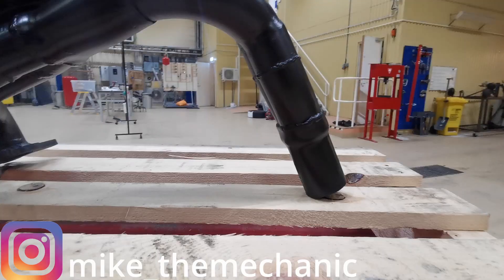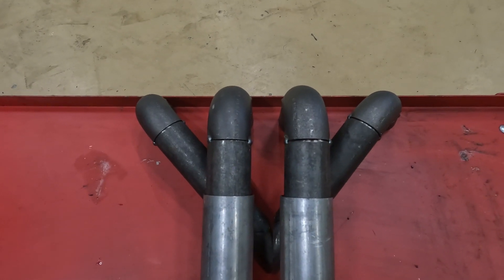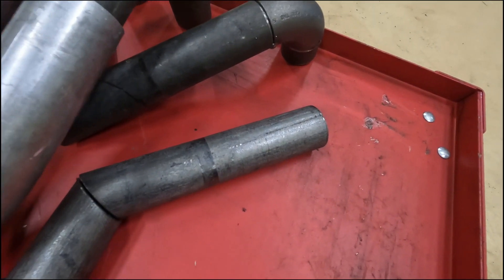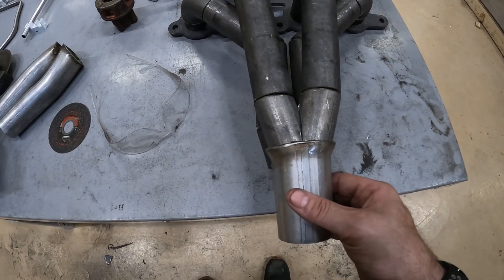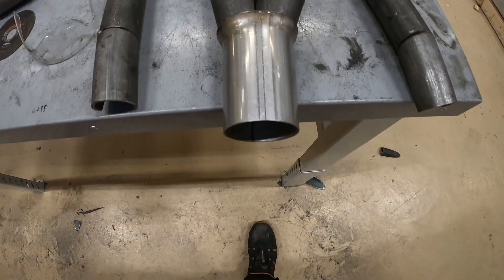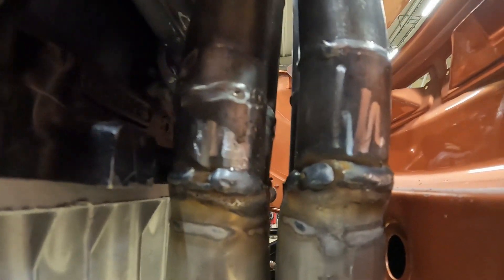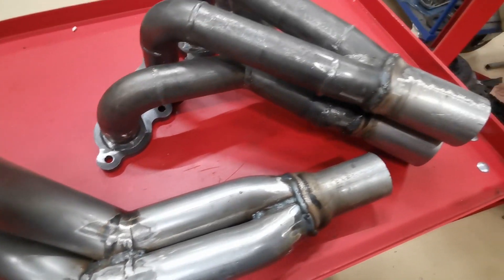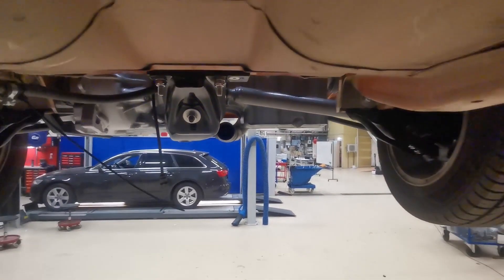CUSTOM DIY exhaust manifold for a zetec conversion mk1 fiesta.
ill show you how i go about the process of making and welding my new exhaust manifold (header) for my zetec conversion mk1 fiesta, give it a go its not as hard as you think!!